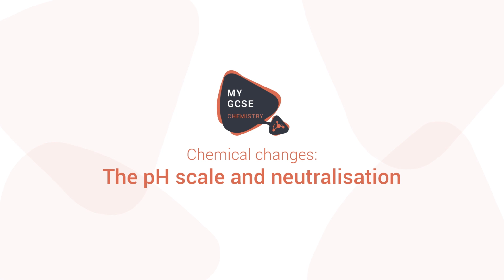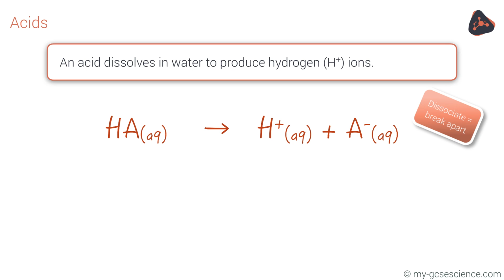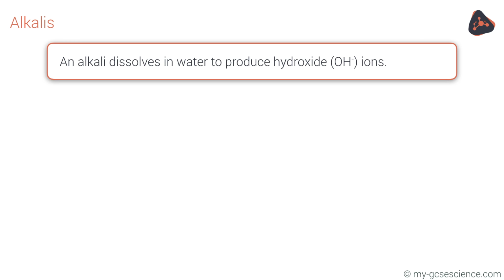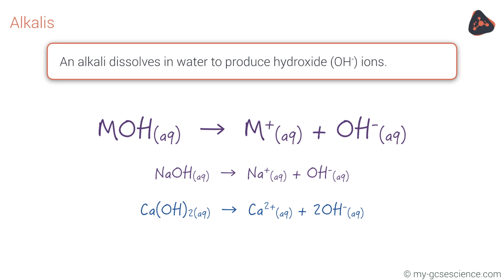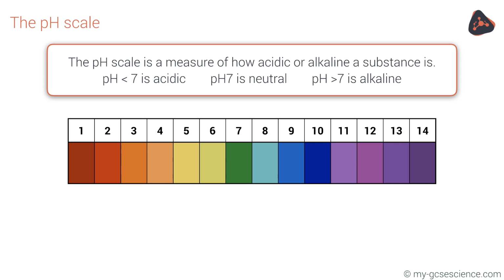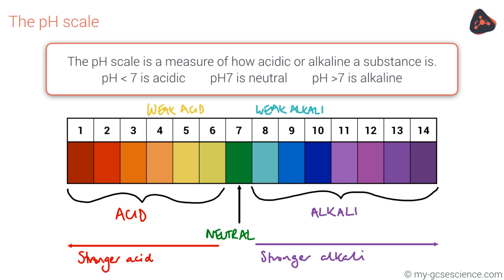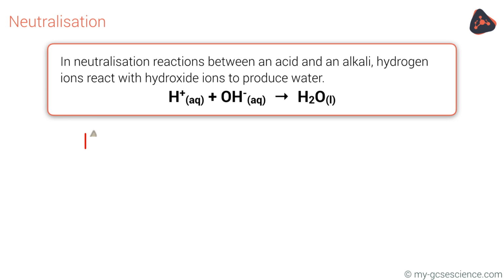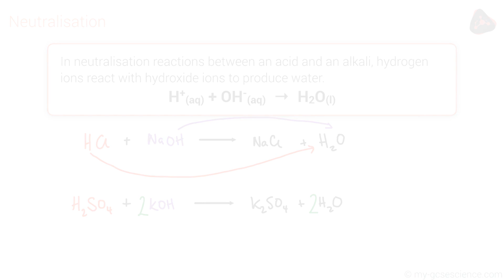34 The pH scale and neutralisation